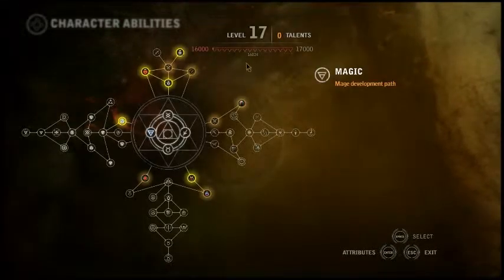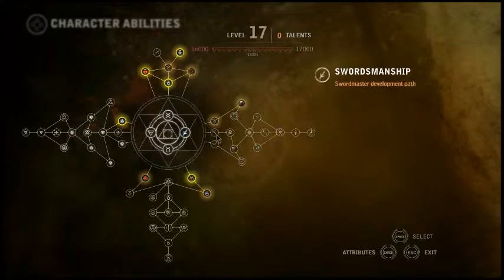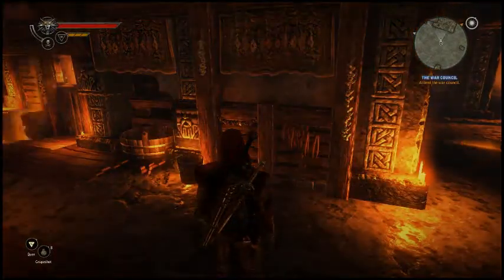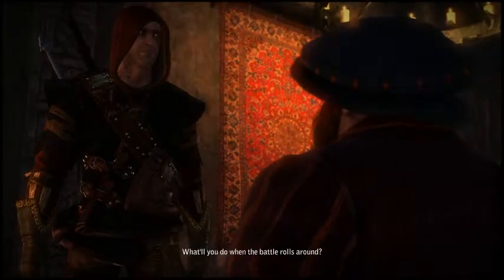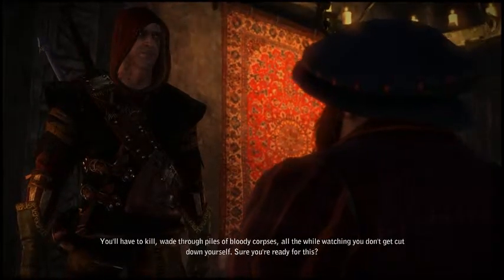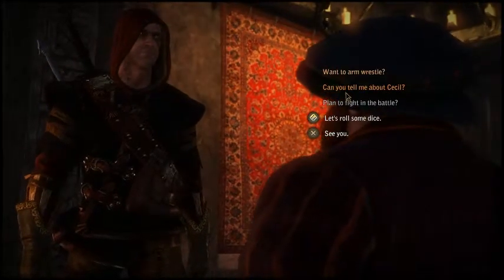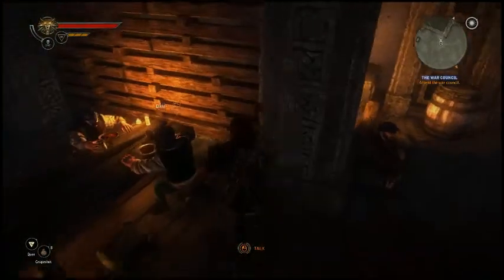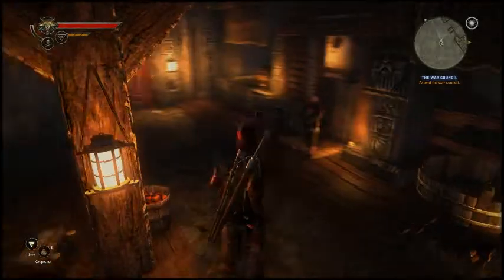The Witcher 2 EP 70 - The Cauldron.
This is episode 70 of my Lets Play The Witcher 2:Assassins of Kings.
This is a Blind play through on Hard difficulty. I do not pause during combat.
In this episode Geralt hangs out in the Cauldron, Vergens tavern.